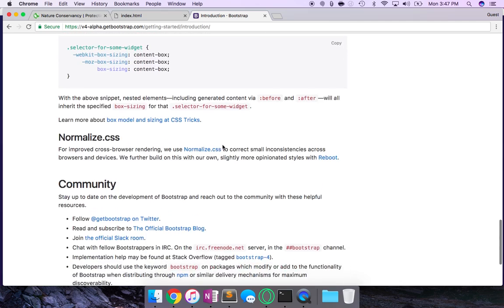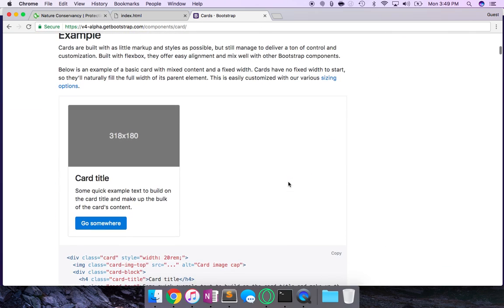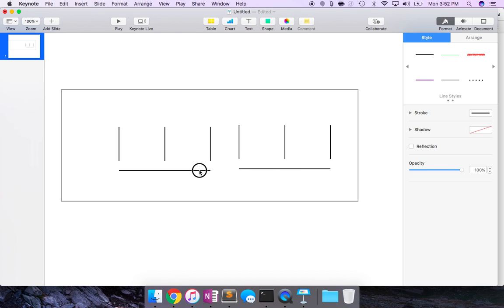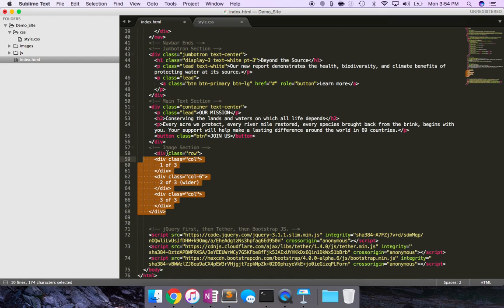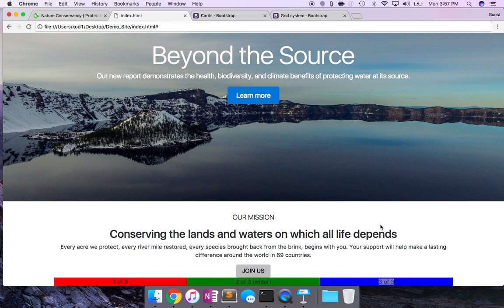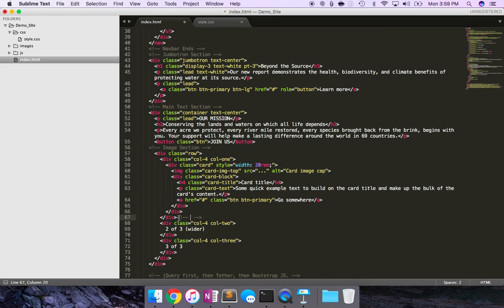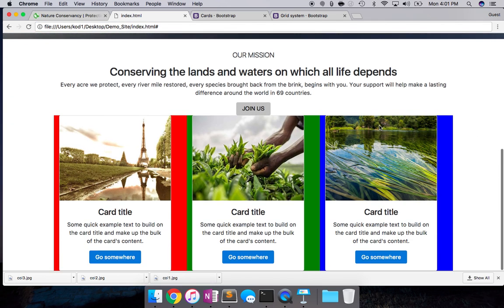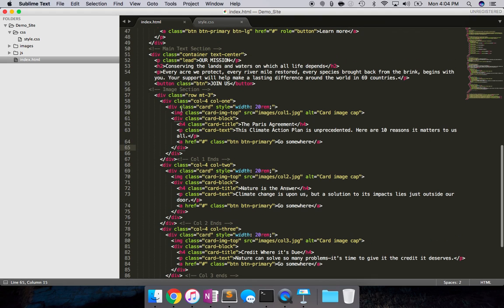Create A Website With Bootstrap 4 - Part 5